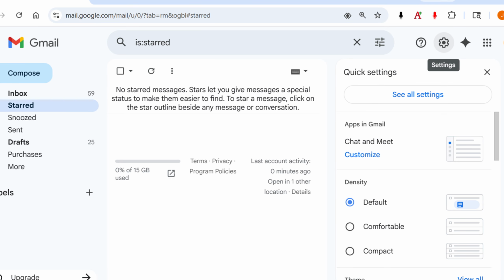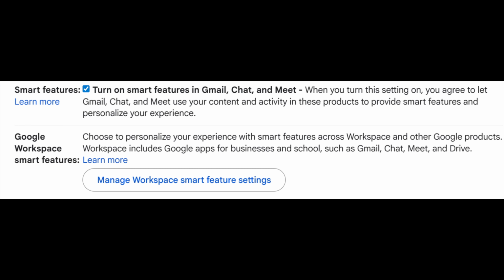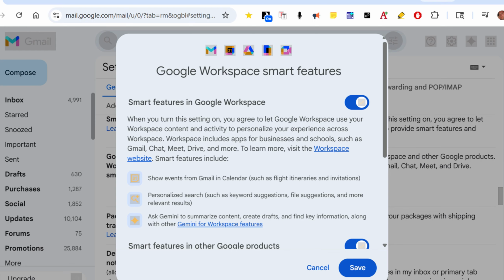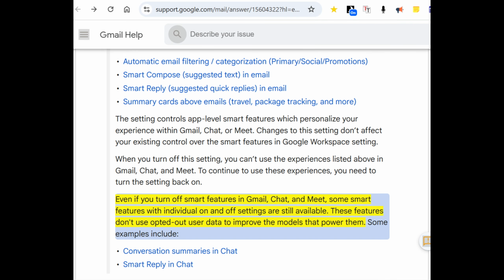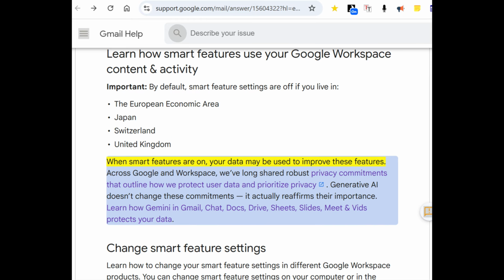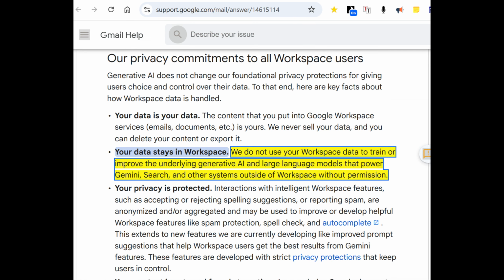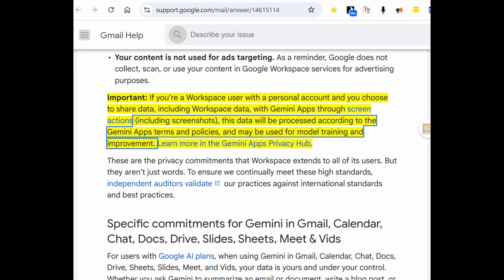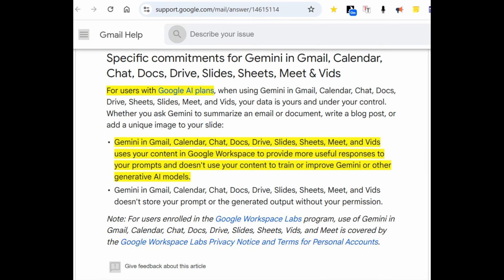Does Gmail "Smart Features" use your data to train AI models?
A rumor started on November 19, 2025 that Google automatically turned on "Smart Features" in Gmail and other products that allows it to use your data to train AI models. Is this rumor true? In this tutorial we will take a look at what Google says. And also look at what options you have in settings.

Gmail

If you want to turn Smart Features off or read what Google has to say about whether Smart Features uses your data to train AI models then do the following in Gmail:

Settings → See all settings → General. Do a search for "Smart". Look for "Smart Features".

Also Click on the button: "Manage Workspace smart feature settings". You can turn off the two buttons.

00:00 - Introduction
00:43 - Gmail "Smart Features" Settings
02:08 - Manage Workspace smart feature settings
02:28 - Learn More from Google Support pages
03:58 - Learn how Gemini in Gmail, Calendar, Chat, Docs, Drive, Sheets, Slides, Meet & Vids protects your data
06:13 - Conclusion